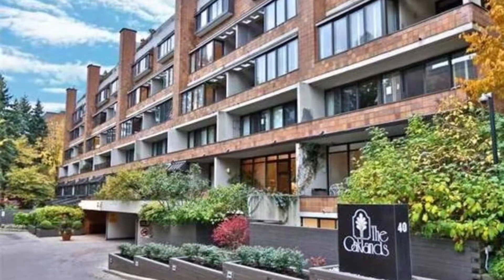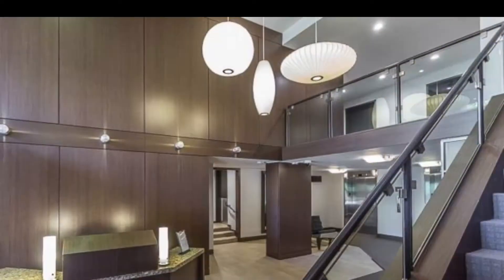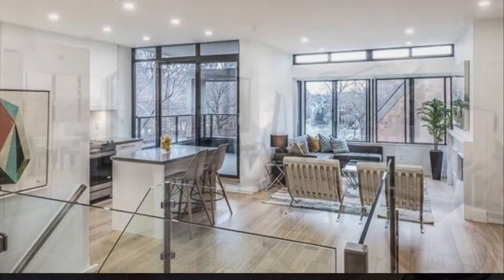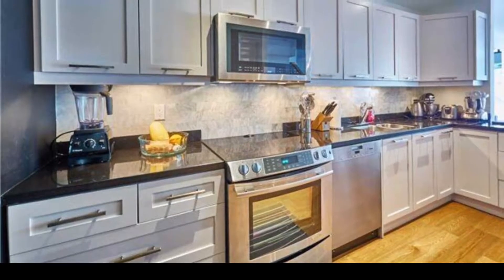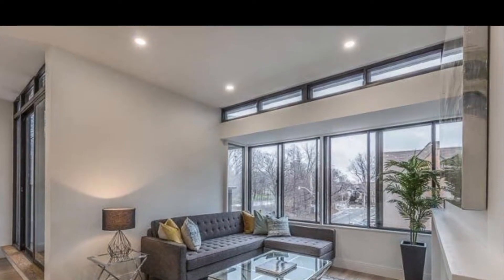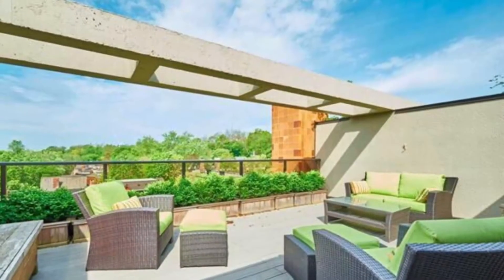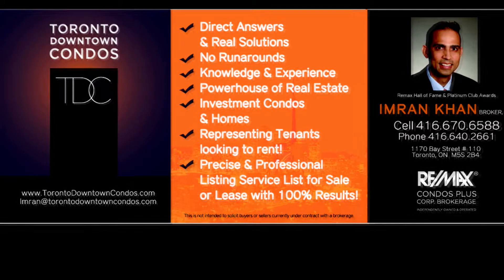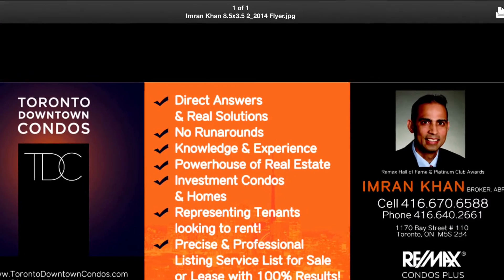The Oaklands Towns by Imran Khan Broker Remax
1-2-3 Storey Towns in Fusion of : Annex, Casa Loma & Forest Hill Toronto